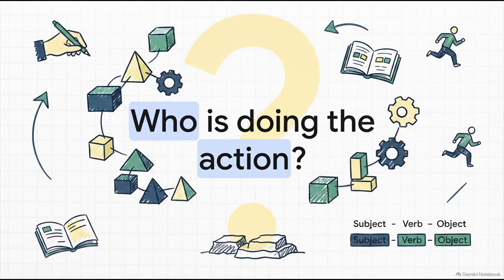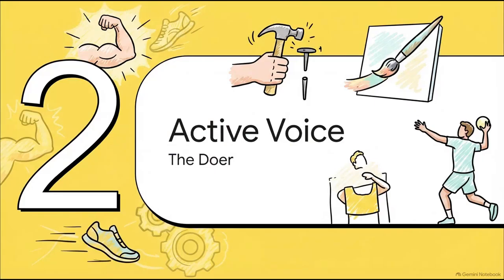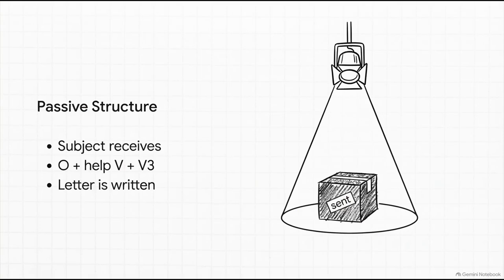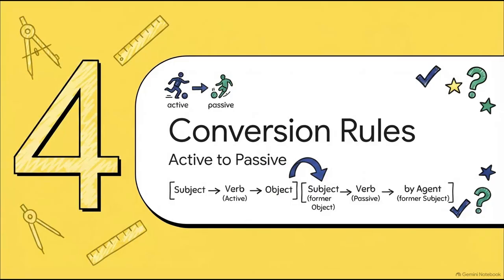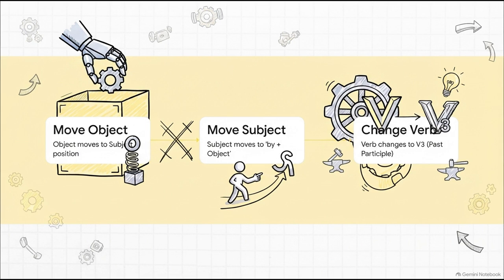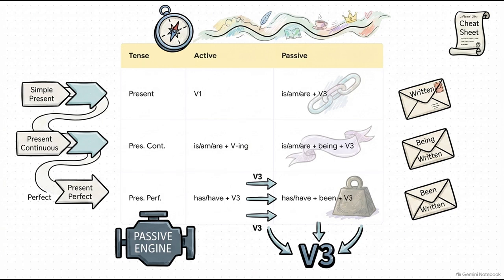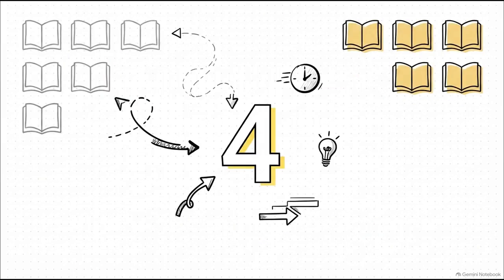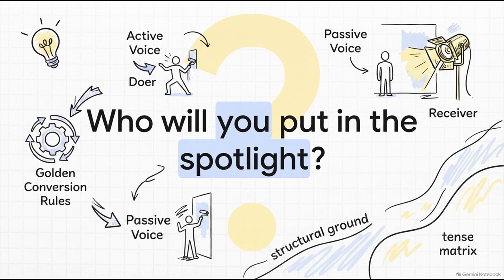Voice in English Grammar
Voice In English